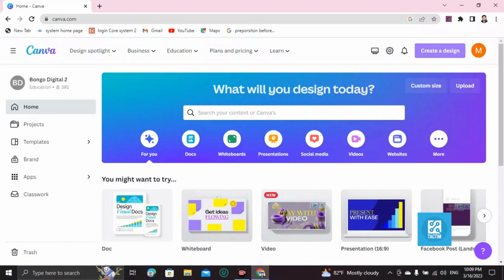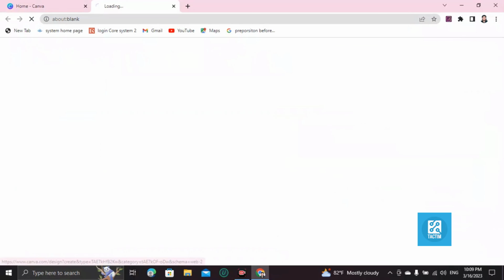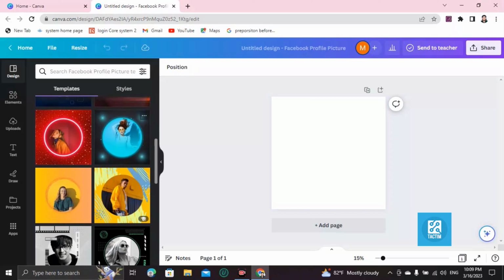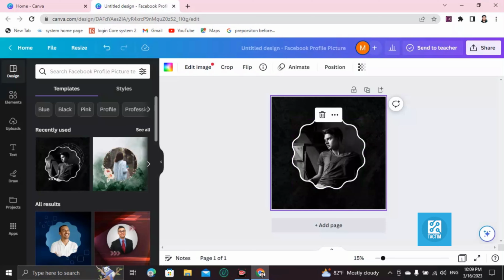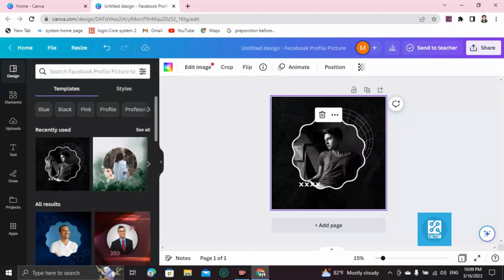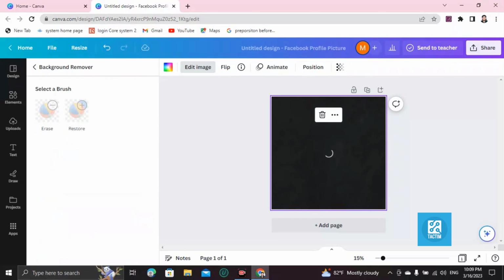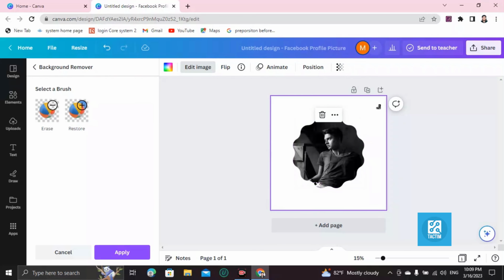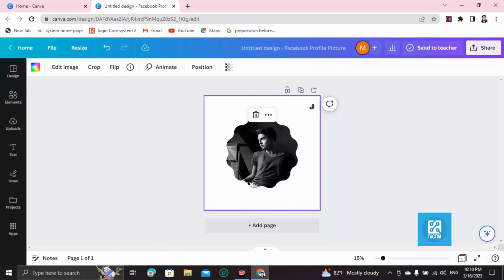How to Remove Background in Canva 2025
In this video, we will show you how to remove the background of an image using Canva. Removing the background of an image can make it easier to use in different design projects, such as creating graphics or collages.

We will start by explaining the different tools available in Canva for removing the background of an image, including the Background Remover tool and the Cutout tool. We will also show you how to fine-tune the edges of the image to ensure a clean and precise cutout.

With Canva's advanced design tools and features, removing the background of an image has never been easier. Whether you are a graphic designer or a content creator, this video is perfect for anyone looking to elevate their design skills.